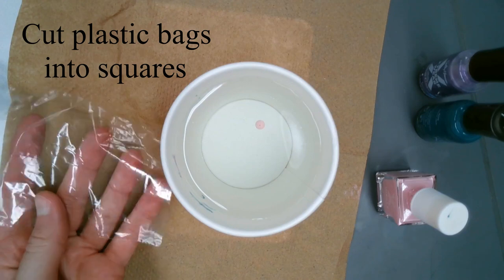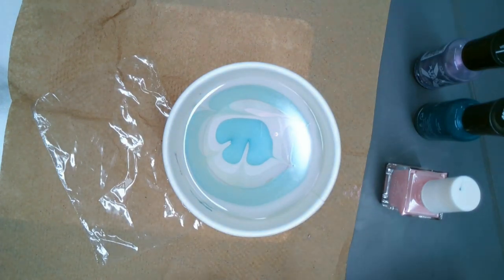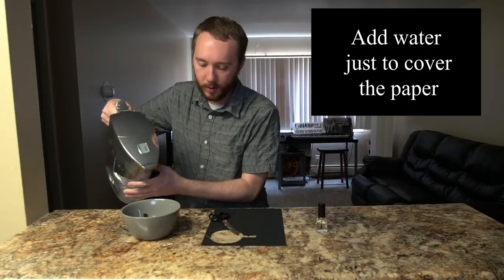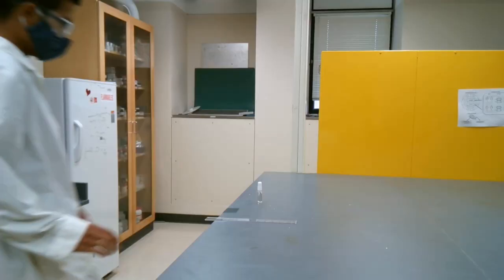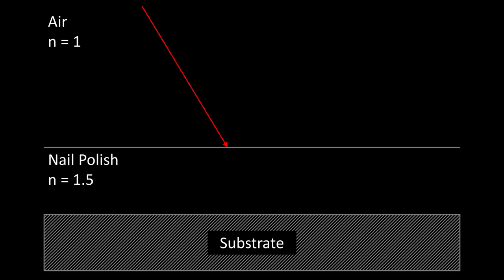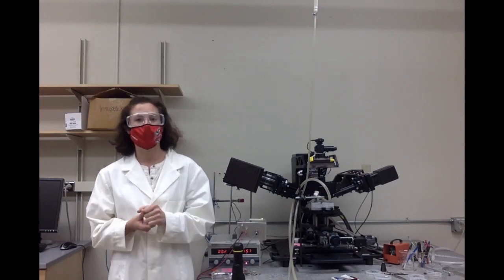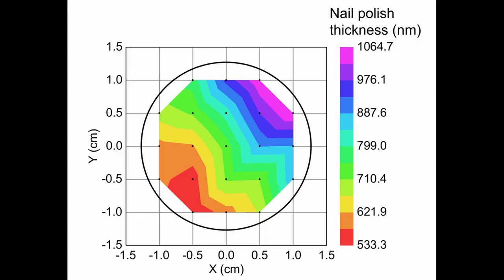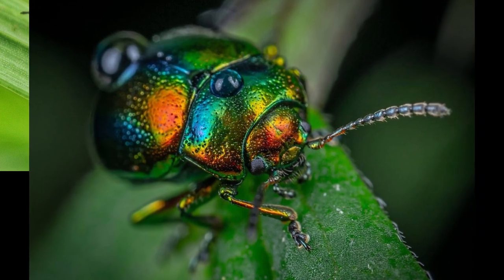Thin Film Fun with the Ediger Group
Join Mark Ediger's group and create your own thin films using household supplies! The Ediger Group will show you how to do the activities and explain how they use and characterize thin films in their research. To learn more about the Ediger Group and their research:

You can learn more about measuring the thickness of your nail polish thin films at home at:

The NSF-sponsored Wisconsin Materials Research Science and Engineering Center brings together teams of interdisciplinary researchers to address grand challenges in materials science.

The Wisconsin MRSEC has free, engaging educational activities for a variety of audiences.